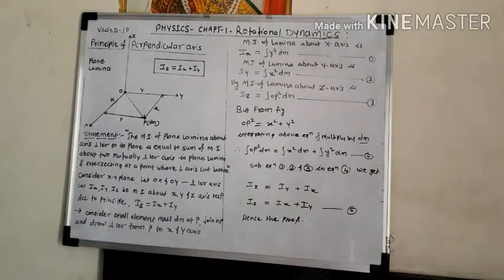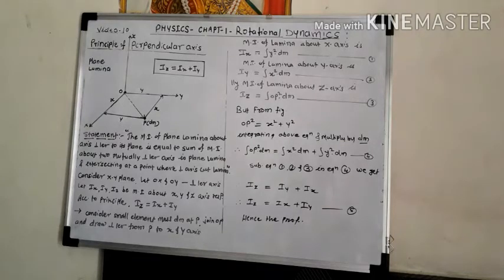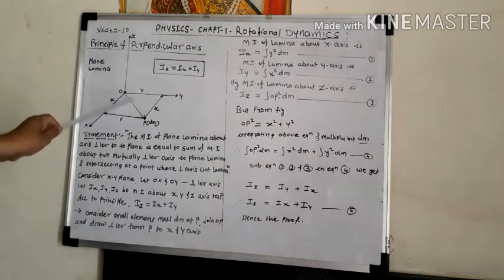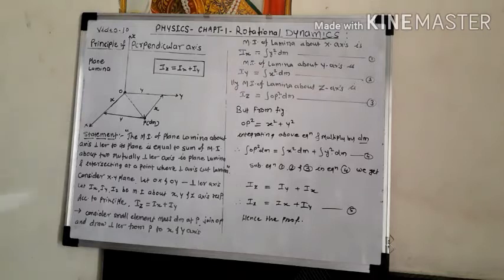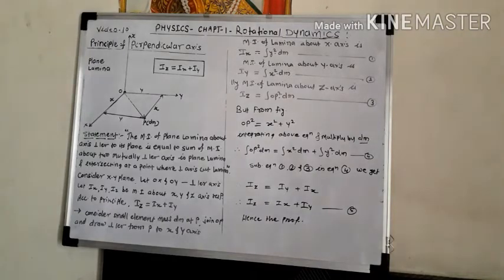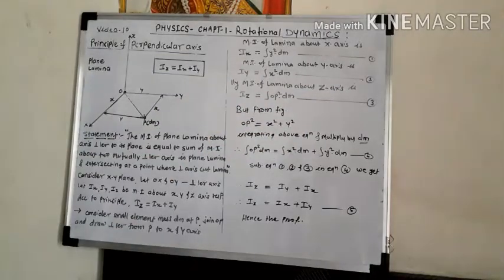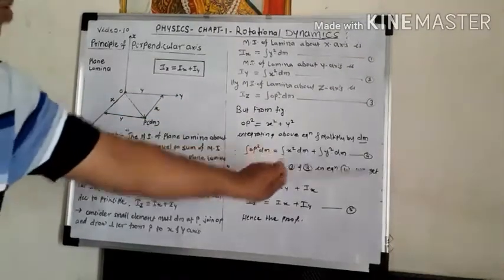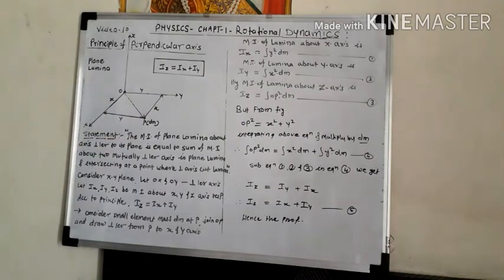Physics department video 10